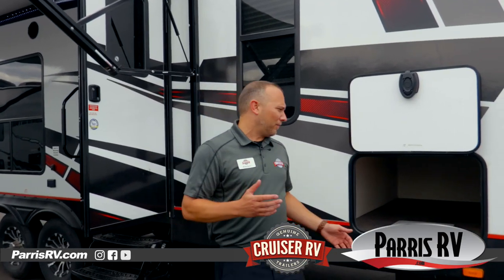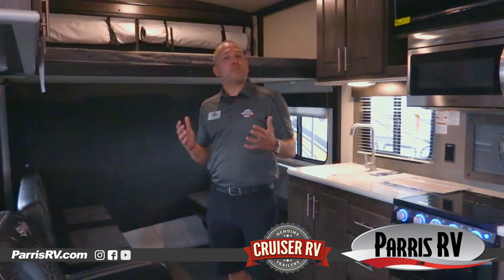2020 Stryker 2313 | Parris RV and Cruiser RV Walkthrough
Cruiser Stryker toy hauler ST 2313 highlights:

Master Suite
Electric Bunk
Lounge Chair
13' 4" Garage

Bring along a few dirt bikes, a four-wheeler, or your ATV and see just how much fun you can have riding the trails during the day and coming back to this Stryker toy hauler to relax at night. This model delivers enough space to sleep six people with its king-size bed, queen-size electric bunk, and opposing sofas, and the full bathroom gives you plenty of amenities to keep everyone clean along the way.

The Stryker toy hauler by Cruiser RV is all about family fun! With its functionality, design, and innovation, the Stryker was created with you in mind, and because the Stryker has a wide-body foundation, you will be able to bring along your biggest off-road toys. With deluxe additions like the residential furniture and designer accent walls, the interior portion of the Stryker is just as breathtaking as the high-gloss premium fiberglass exterior.